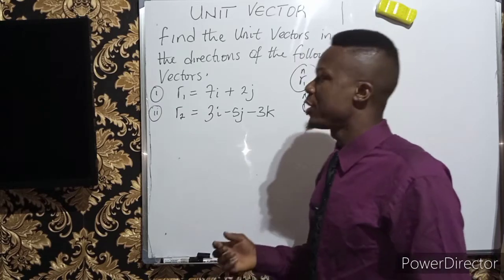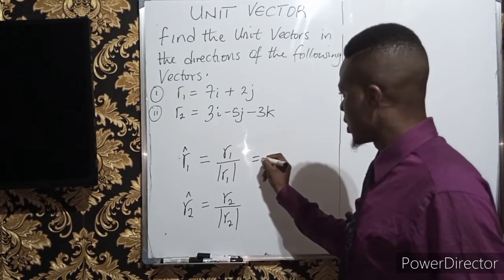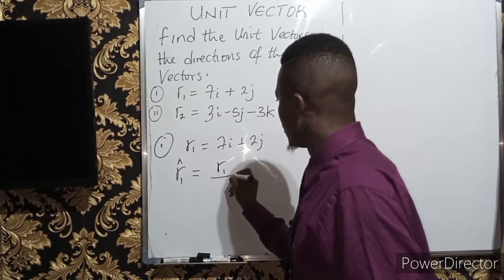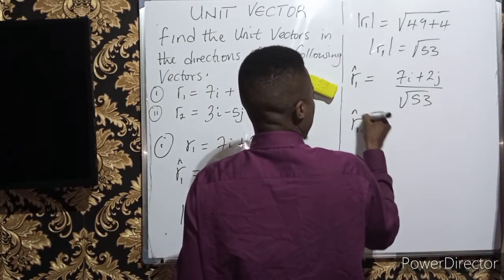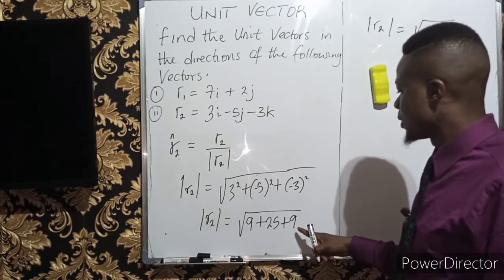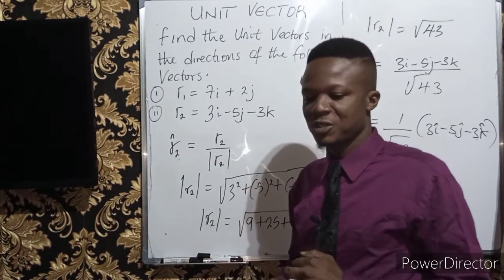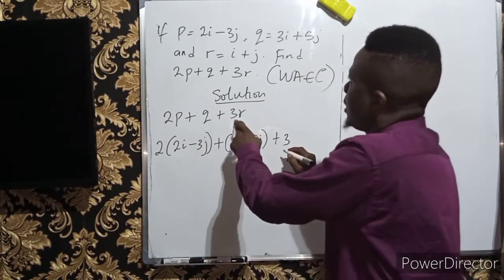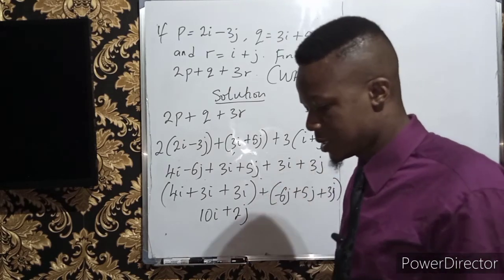The Unit Vector